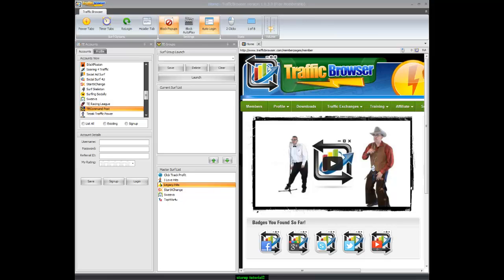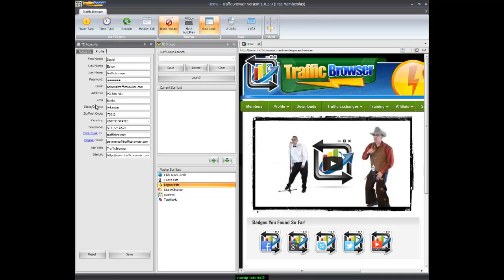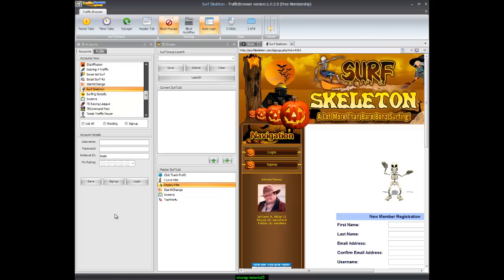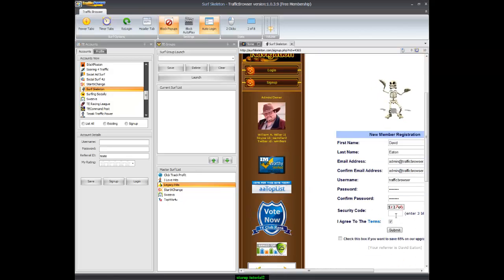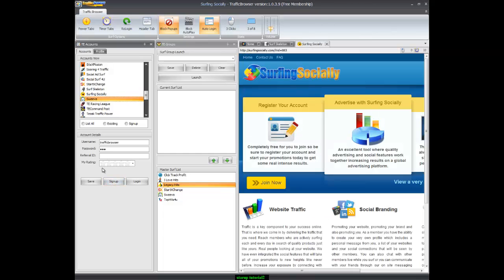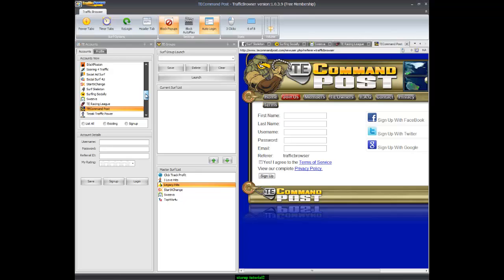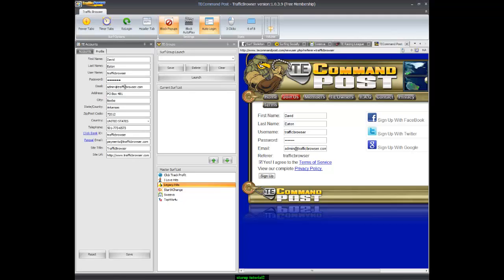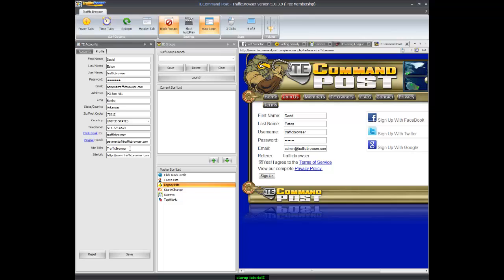Tutorial: How to signup for Traffic Exchanges in TrafficBrowser.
Just a short tutorial on how you can sign up to as many TE's as you wish in TrafficBrowser.